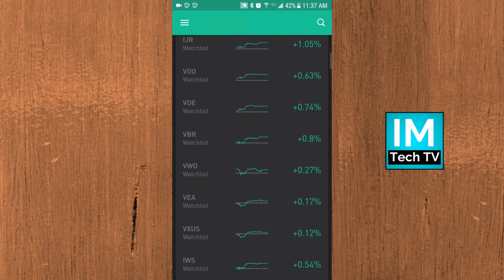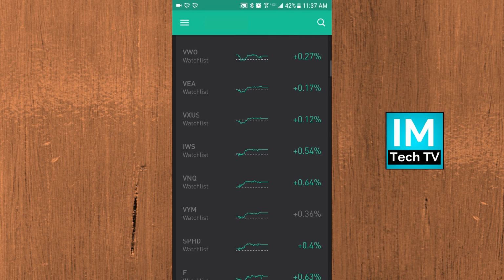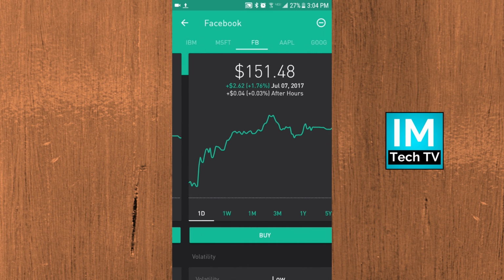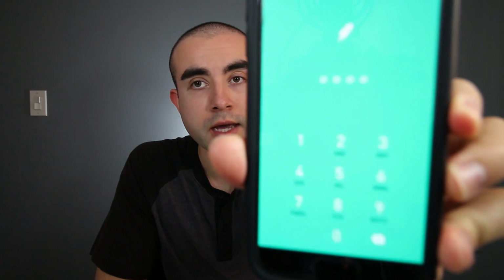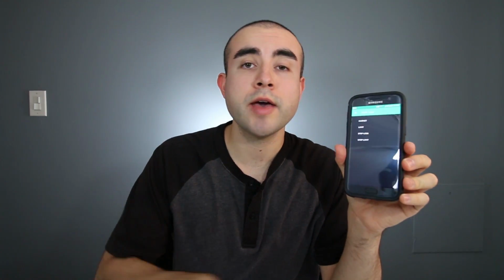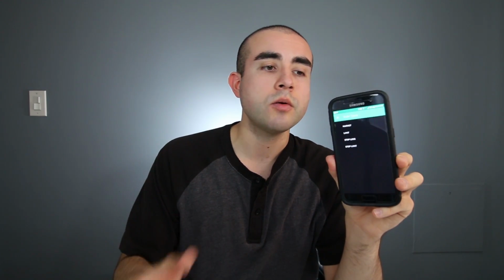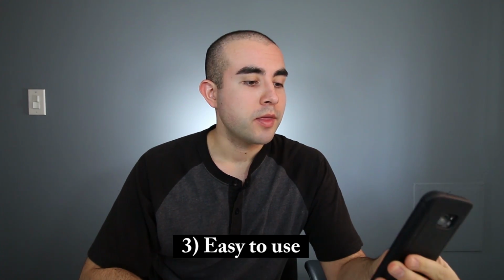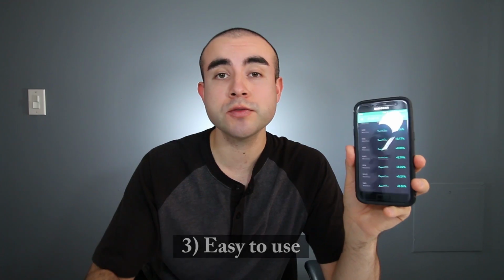Robinhood Stock Trading App - 6 Month Robinhood Trading App Review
🏹 In today's six-month Robinhood trading app review, I share my experience and impressions using the Robinhood app over my first six months. I also discuss why I still think it's one of the best investing apps for beginners to stock trading. 🔽🔽🔽

► Robinhood Stock Trading App Pros:

- Easy to use mobile platform
- Commission Free Trading & Investing
- No minimum amount to get started
- Strong community support
- 2 Factor Authentication
- SIPC insured up to $500,000
- Great for beginners investing in the stock market

► Robinhood Trading App Cons:
- No desktop interface (at the moment)
- Less built-in research and charts (for advanced users)

About this video:
In this Robinhood app tutorial, Erik from Immersive Tech TV reviews the Robinhood free stock trading app over his first six months of using the platform. He shares his positive and negative impressions as well as what makes it one of the best investing apps for beginners.

If you have any questions about the Robinhood trading app feel free to drop me a comment below and I will do my best to answer it as soon as possible!